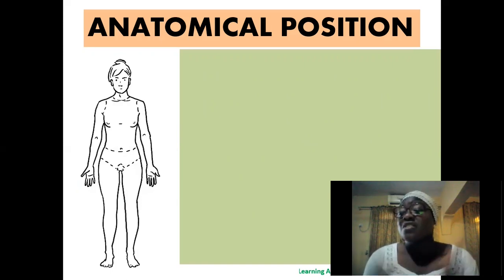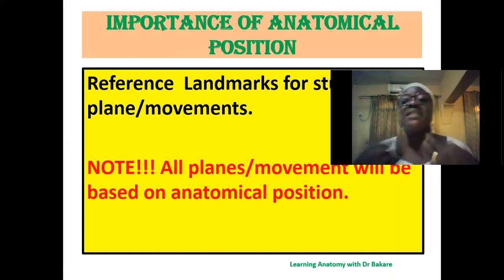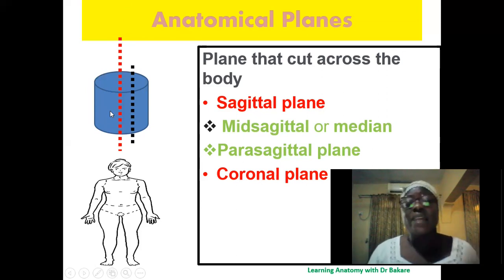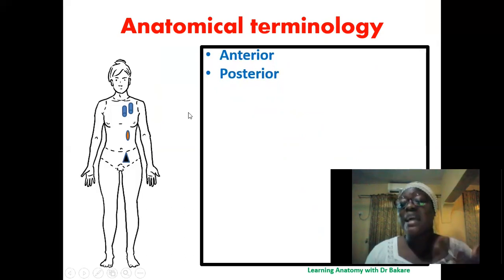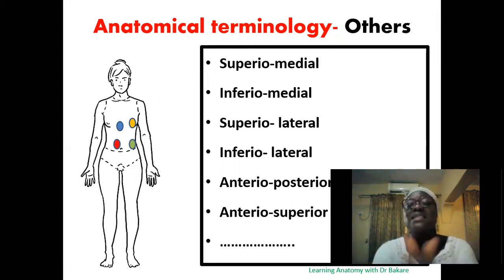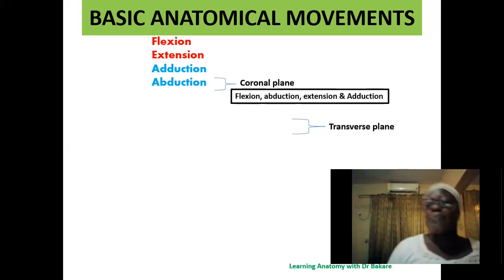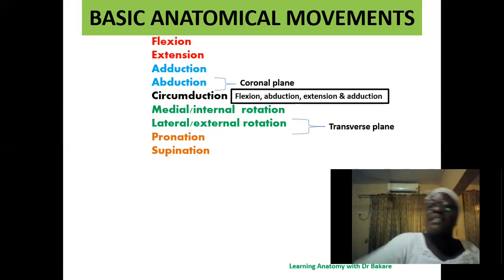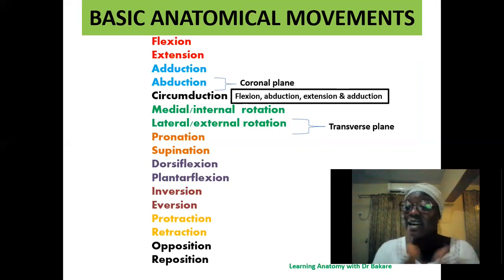Anatomical planes and movements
Anatomical planes cut across the human body, a vital tool used in studying different structures in the body. The planes can be longitudinal or vertical. The longitudinal planes can be sagittal or coronal sections. Anatomical movements include; Flexion, Extension, Adduction, Abduction, Circumduction, Medial/internal rotation, Lateral/external rotation, Pronation, Supination, Dorsiflexion, Plantarflexion, Inversion, Eversion, Protraction, Retraction.
Opposition
Reposition